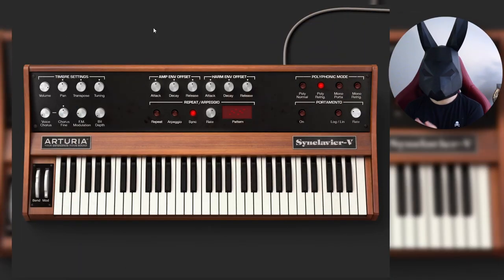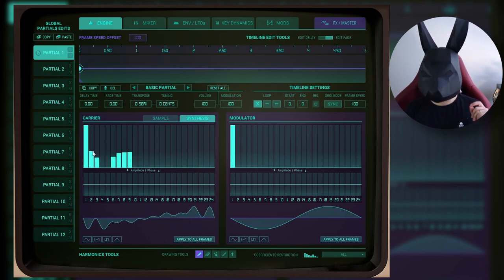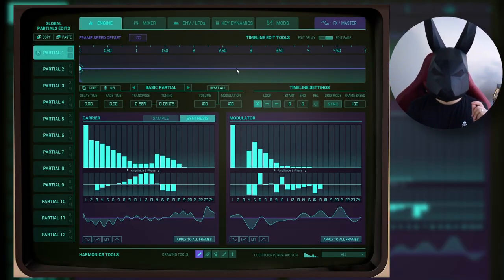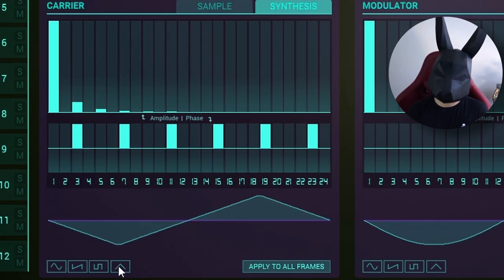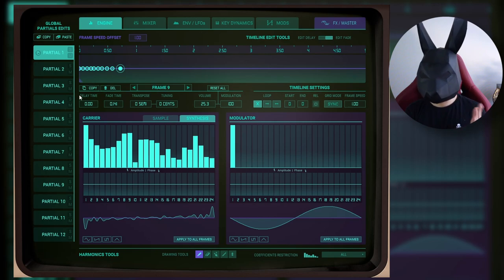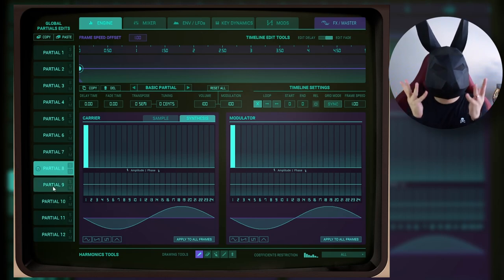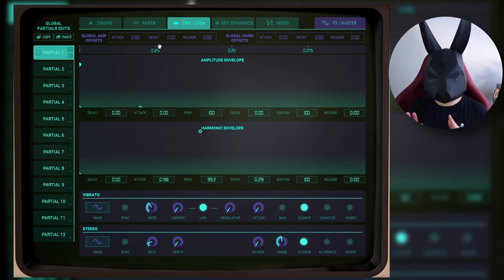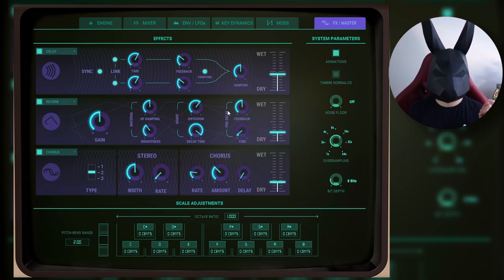This Synth is One of a Kind 🤯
Today I'll tell you which synth from Arturia's V Collection is the best. This syntheziser is so advanced you can create any kind of sound you want for your music production needs.

Timestamps:
0:00 The best Synth on the Collection
0:55 Firs Look
1:35 Additive and FM
2:37 Transforming Waveforms
3:45 From Sample to Synth
5:10 12 Voices!
5:58 The Envelopes
6:30 Mod Matrix and Effects
7:20 Song Demo
7:48 Conclusion

Backgroud for thumbnail and videos designed by vecteezy.com and pexels.com